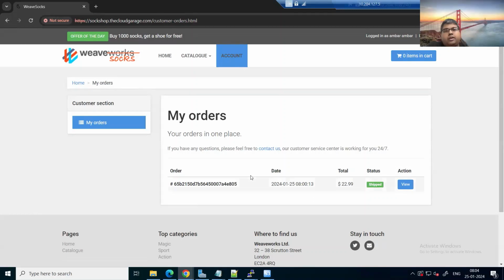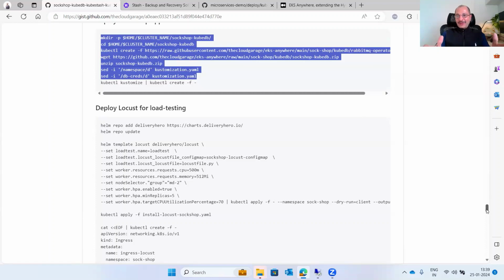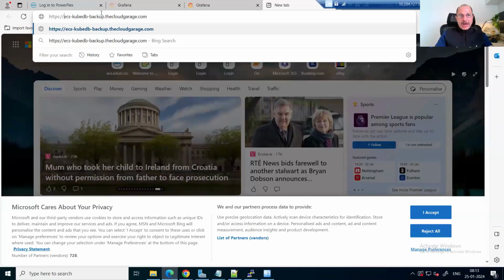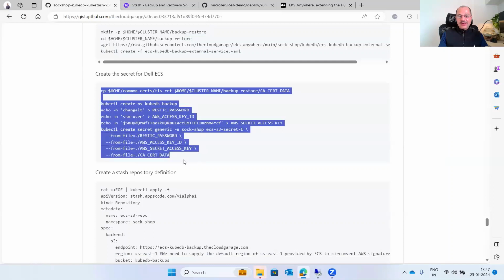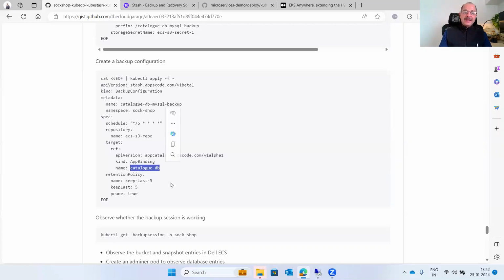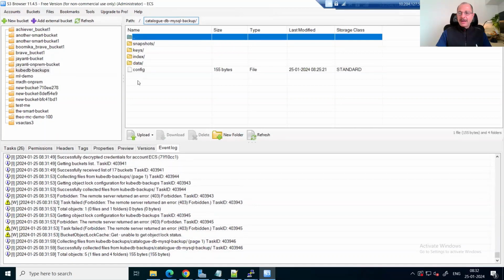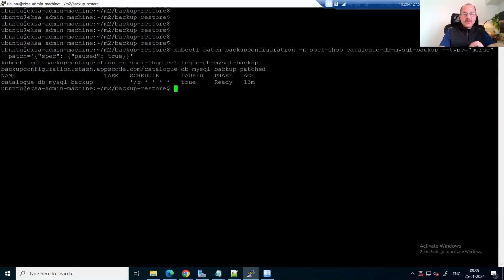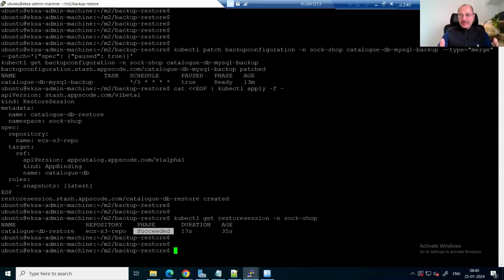Part6 Deploying Production Grade DBaaS on Kubernetes- DB backup and recovery with KubeStash